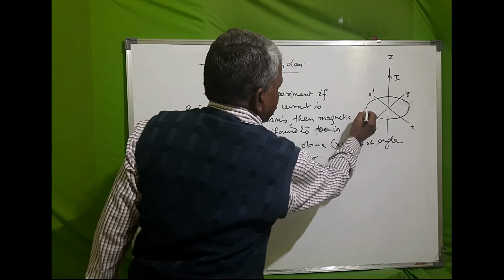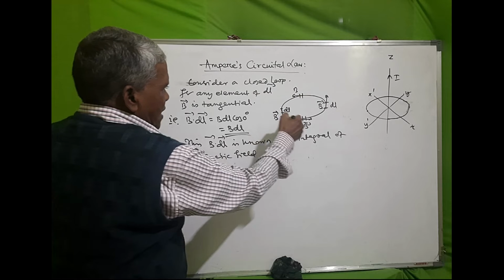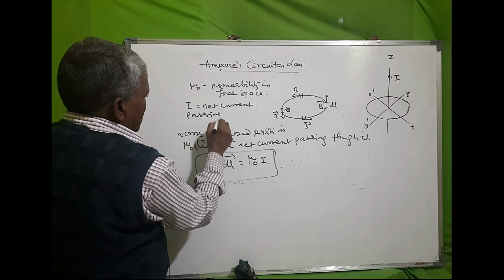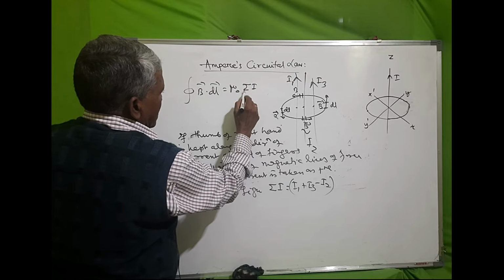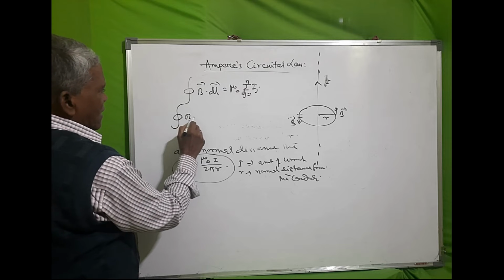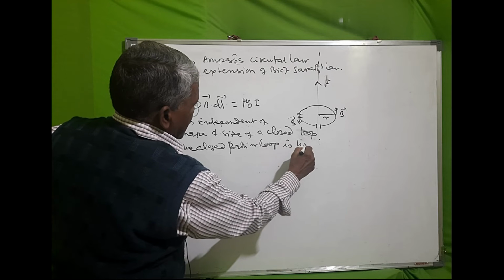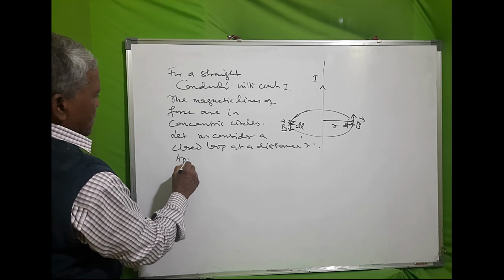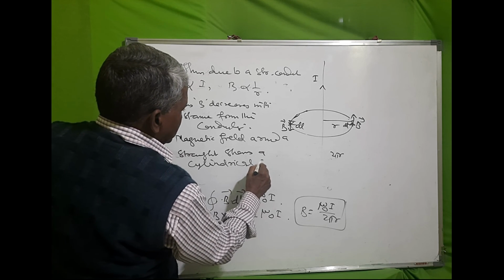MOVING CHARGES AND MAGNETISM | L7 | CH 4 | Ampere's Circuital Law